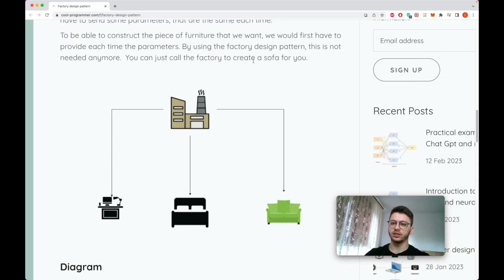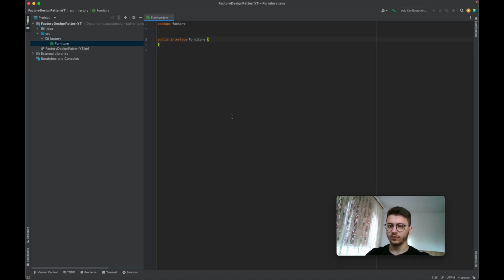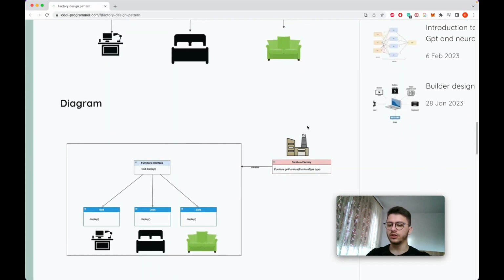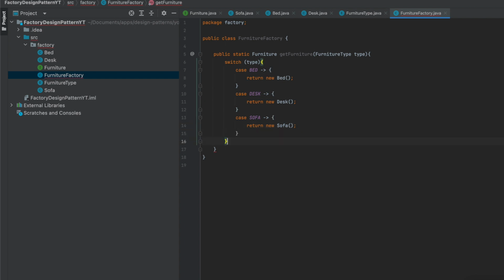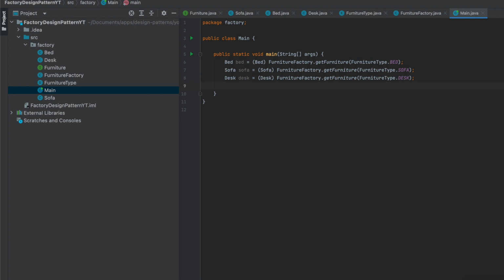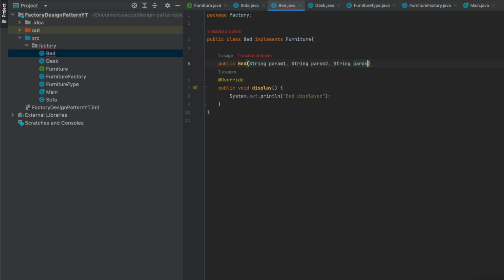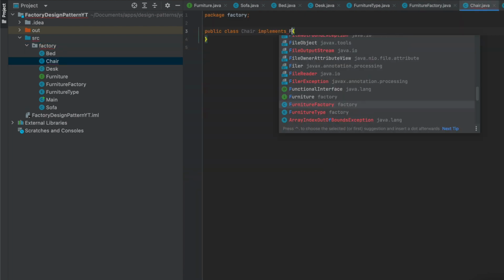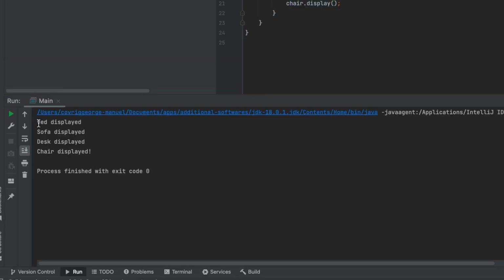Get Your Hands Dirty with the Factory Design Pattern: Coding Walkthrough and Best Practices